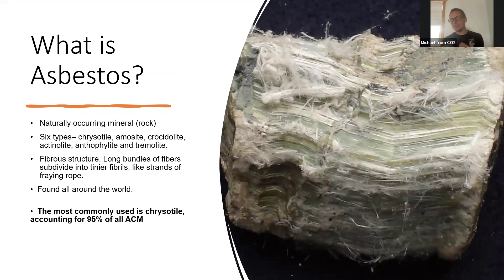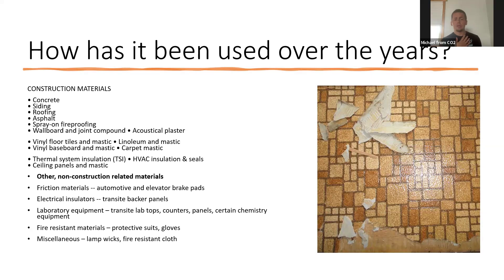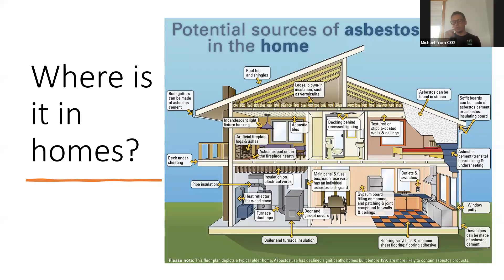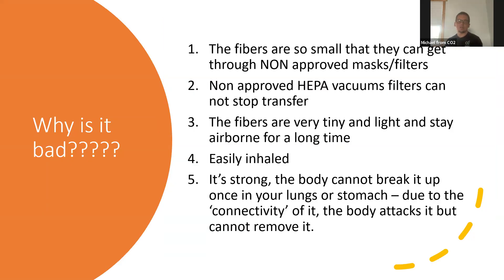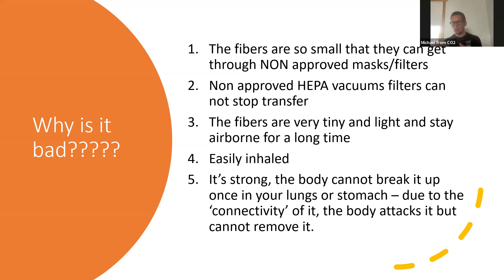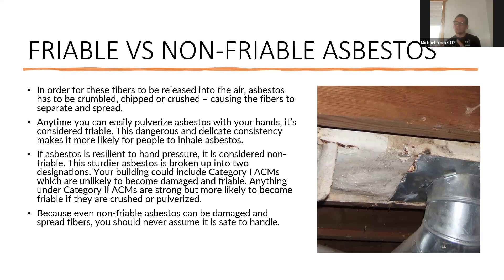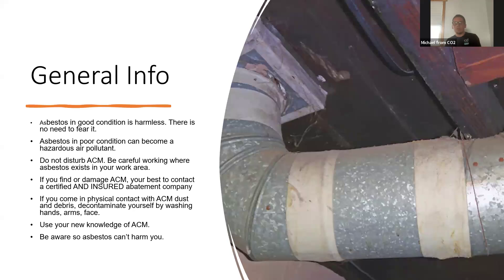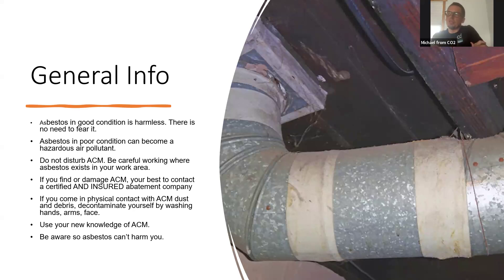asbestos expert warns...WATCH NOW!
I would love the opportunity to partner with you too.

🔥 Collaborate. Realtor Hub founded by Jennifer offers a a unique sharing experience.
➡ Would you like to double sales in the next six months?
➡ Interested in the secret tactics TOP agents are using in this difficult market?
➡ Do you want to get ahead with the latest tech tools?
➡ How about learn what to say and how to say it to convert your "maybes" into yes's?"

/ @‌succeedwithjenn